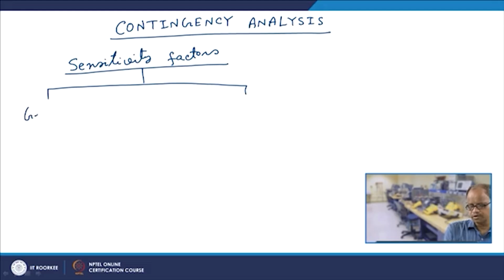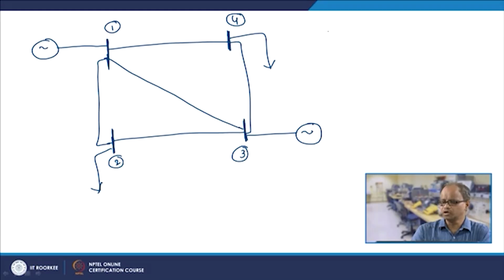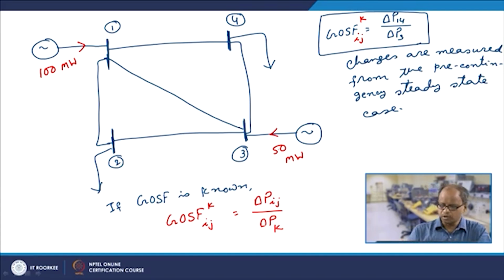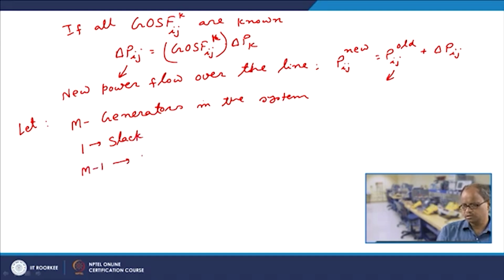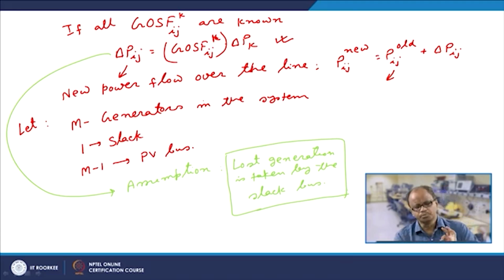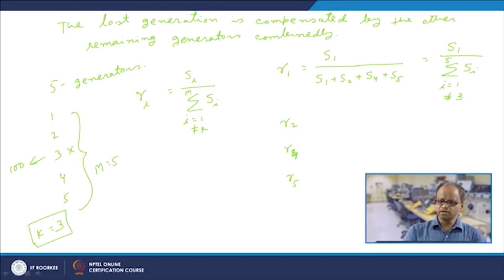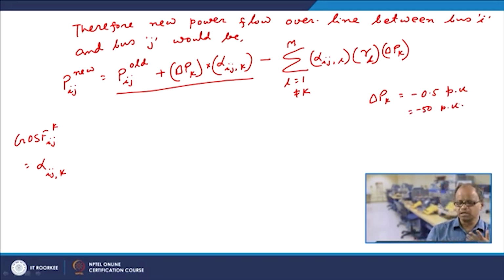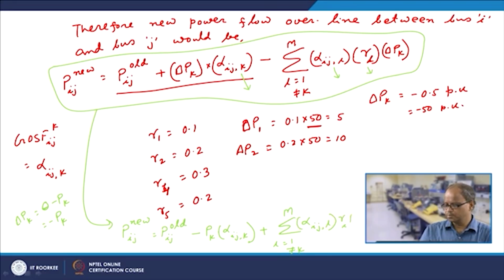Linear Sensitivity Factor 1